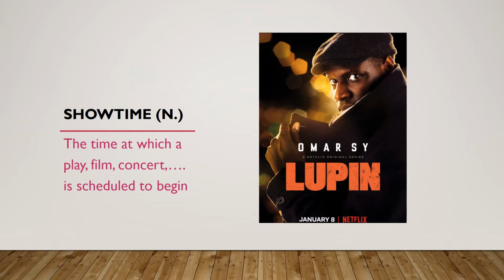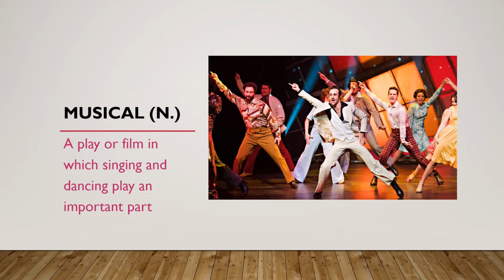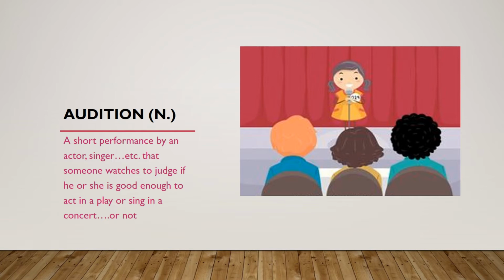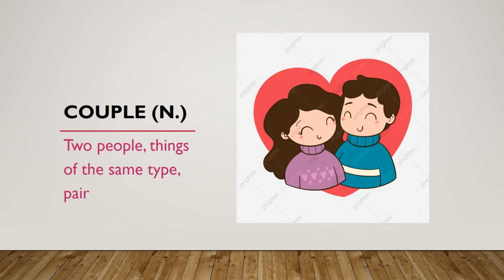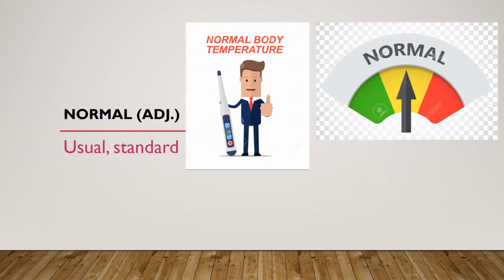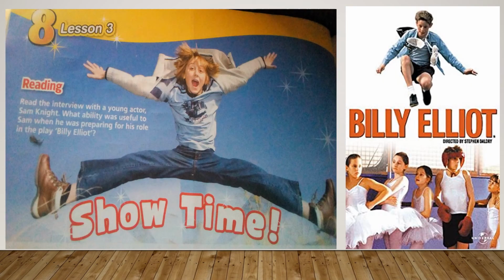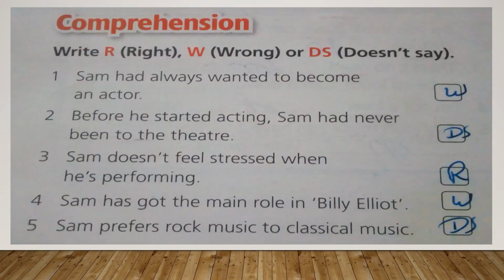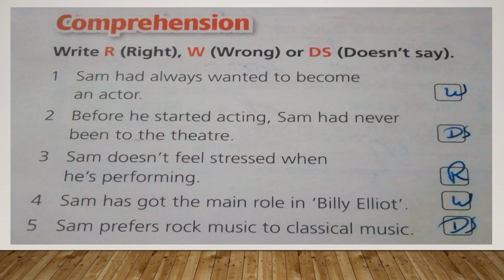Unit 8 lesson 3 grade 5